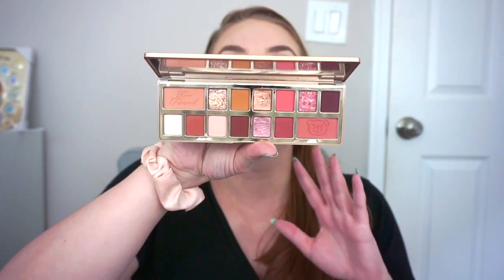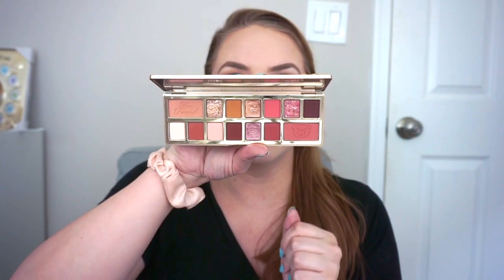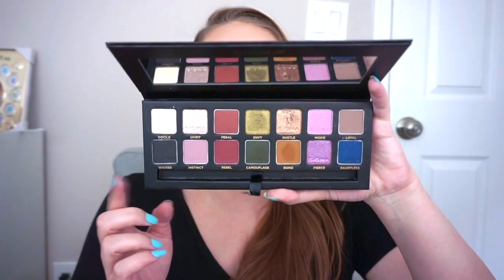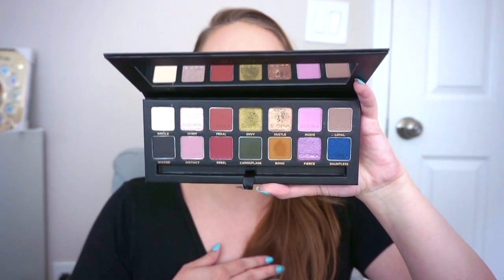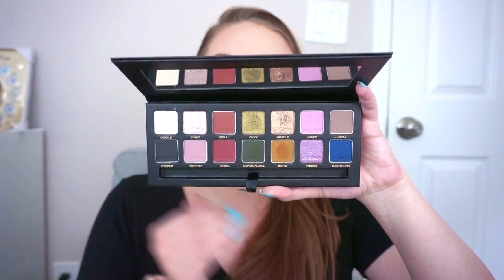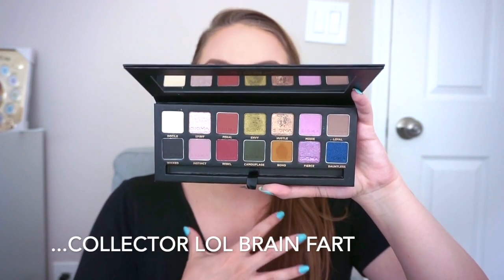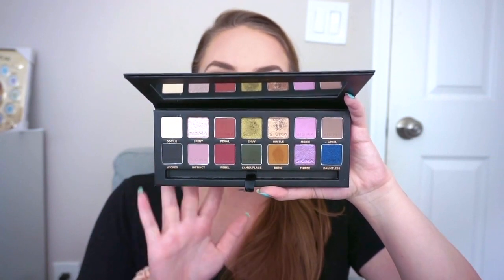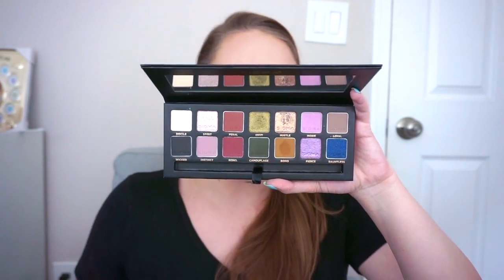HIT IT OR QUIT IT| Thoughts On Hauls #93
Products mentioned:
ULTA
Pur 4 in 1 Pressed Mineral Powder Foundation in LG2 Light Porcelain
KVD Shade & Light Contour Duo in Light (Lucid/Sombre)
It Cosmetics Your Skin But Better Foundation in Fair Warm 10
L'Oreal Infallible Fresh Wear Powder Foundation in 10 Porcelain
Milani Cream To Powder Foundation in Warm Porcelain
Too Faced Teddy Bare Palette

Sephora
Anastasia Empty Quad
Rare Beauty Birthday Gift (Soufflé Liquid Lip in Confident & Dewy Liquid Blush in Adore)
Charlotte Tilbury Matte Revolution Lipstick in Pillow Talk
Tarte Surfer Curl Mascara

Sigma
Cor De Rosa Blush Palette

First Aid Beauty Ultra Repair Tinted Moisturiser SPF 30 in Bone $28

Isle of Paradise HYGLO Hyaluronic Self-Tan Serum for Body 100ml $32.00

MAC Glow Play Lip Balm in Rouge Awakening $24.20

*Octoly
Bobbi Brown Long Wear Cream Shadow Stick in Golden Bronze

What I'm Wearing:
FOUNDATION- Tarte Face Tape in 12S Fair Sand
BROWS- Benefit Precisely My Brow Pencil in 1, Benefit Goof Proof Brow Pencil in 2 & Benefit Gimme Brow Gel in 2
EYES- Shroud Cosmetics X Beaut Bean It's Freaking Bats Palette (Grim & Addams), Sydney Grace X Mel Thompson Tiny Marvels Palette (Treehopper) & Anastasia Singles in Birkin & Bengal
CHEEKS- Tarte Breezy Cream Bronzer in Seychelles, Flower Beauty Spotlight Liquid Highlighter in Opal, Jaclyn Cheek Doo Bronzer in Golden Goddess, Persona Blush in Georgia, MAC Hyper Real Glow Palette in Flash N Awe
LIPS- ColourPop Lippie Pencil in BFF & MAC Glow Play Lip Balm in Sweet Treat
NAILS- OPI I Believe In Manicures